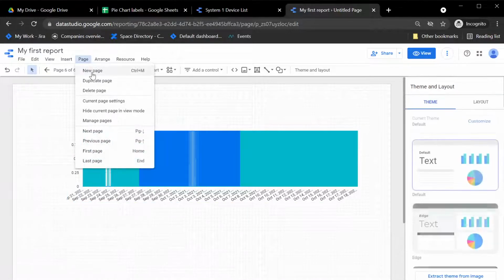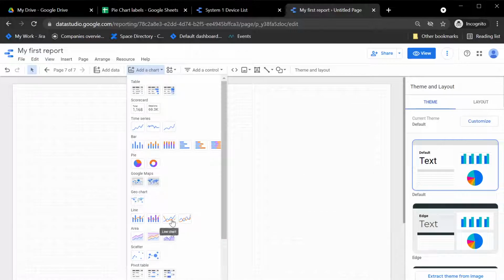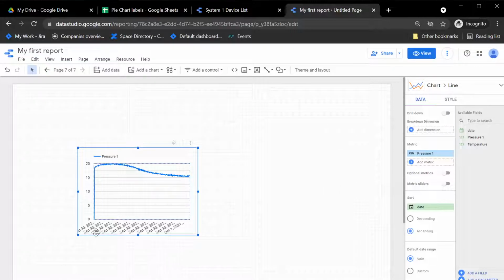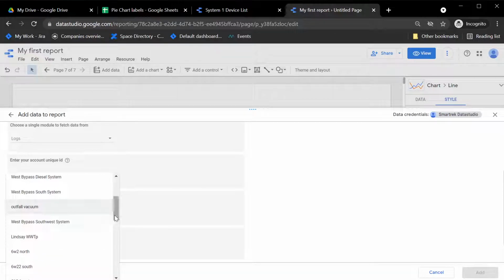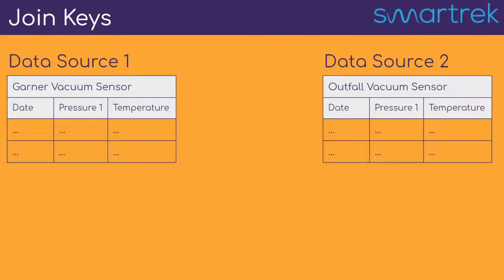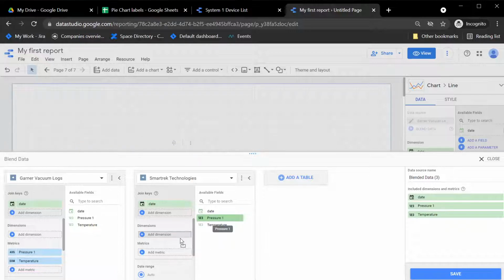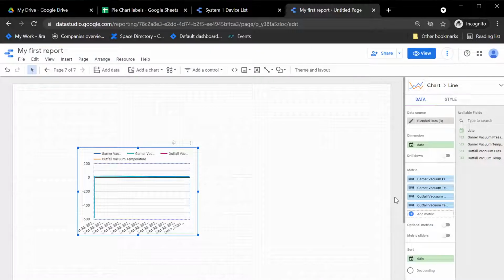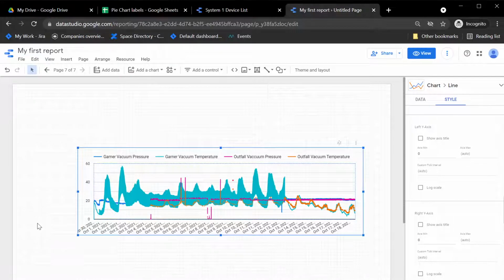Introduction to Google Data Studio for Atrax - Creating Line Charts with Blended Data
1- Introduction
2- What is Google Data Studio
3- Loading Data From Google Sheets
4- Loading Data From Smartrek API Connector
5- Overview of Google Data Studio
6- Dimensions, Metrics, Calculated Fields and Parameters
7- Displaying our Sensors Data in a Table
8- Displaying Live Data on an Image Map
9- Adding Icons
10- Calculating Pump Runtime with Calculated Fields
11- Creating a Pie Chart
12- Creating a line Chart
13 - Creating Line Charts with Blended Data (this video)
14- Creating a Custom Slider To Control Data Aggregation
15- Sharing Dashboards and Reports
16- Display Your Dashboard on a Big Screen